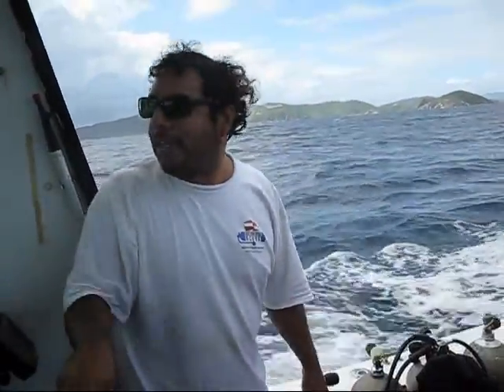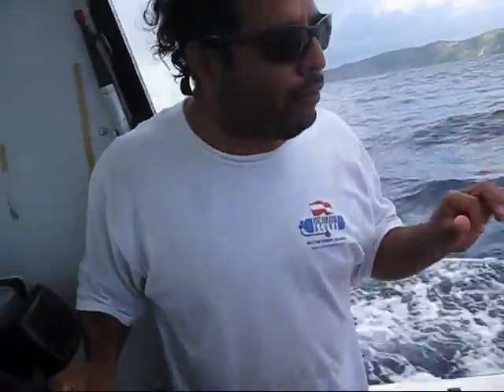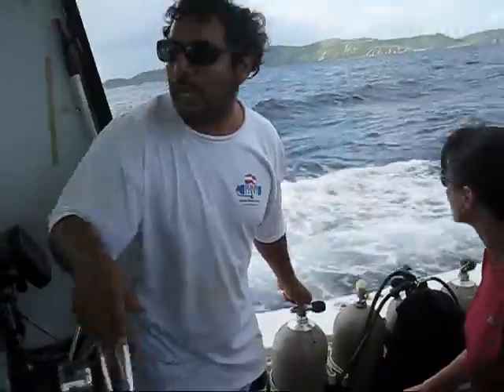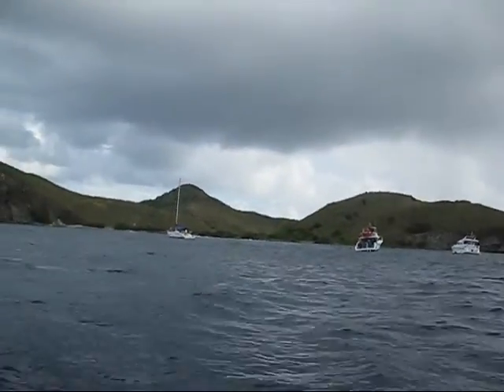BVI SCUBA INC. Tortola, BVI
Briefing of the wreck of the Rhone with BVI Scuba Inc dive charter.  Great service and fantastick guide.  This was in Tortola, BVI December 16th, 2009.